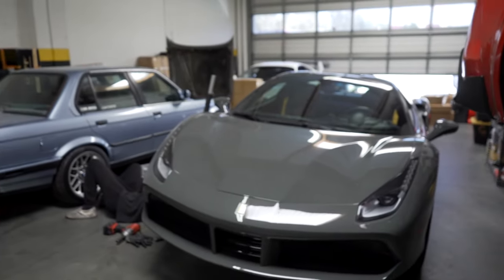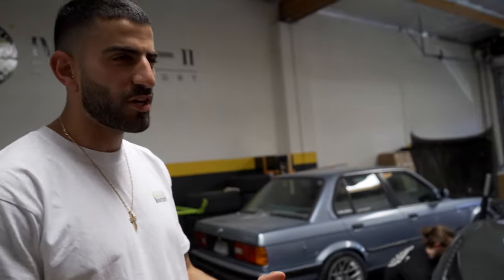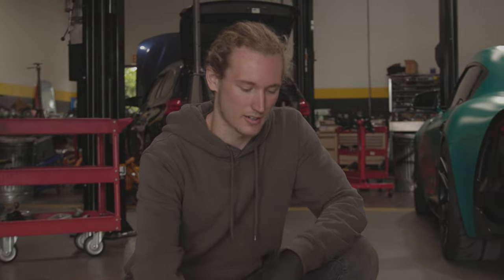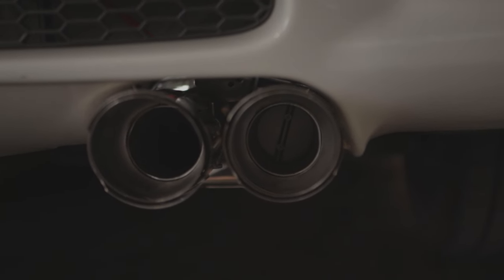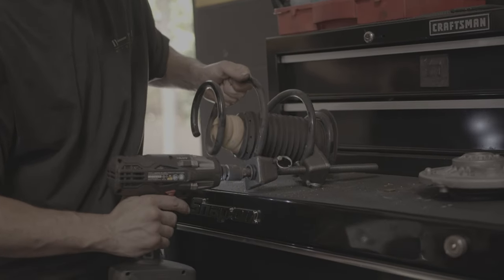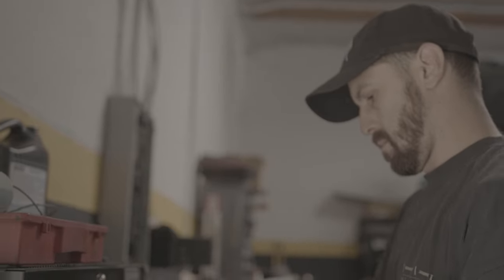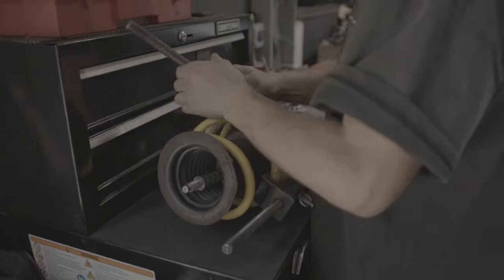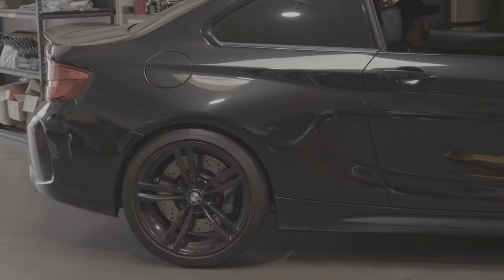BAGGED STAGE 2 TUNED FERRARI 488 AND MORE !!!